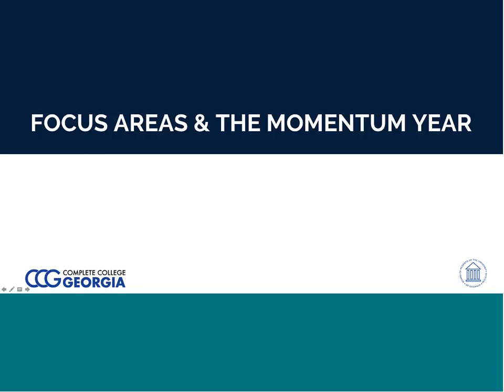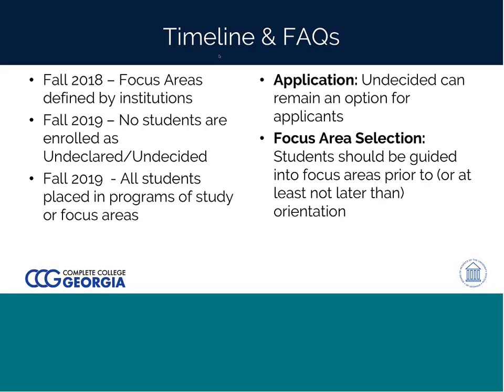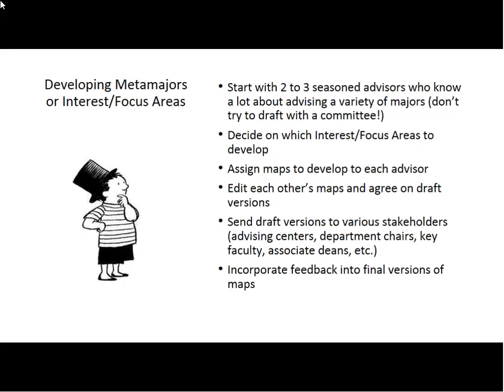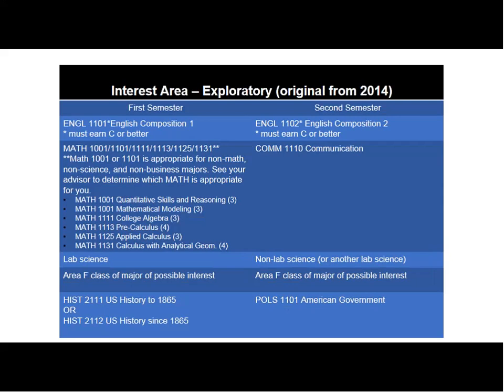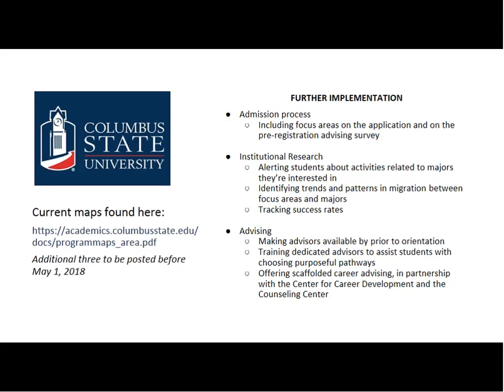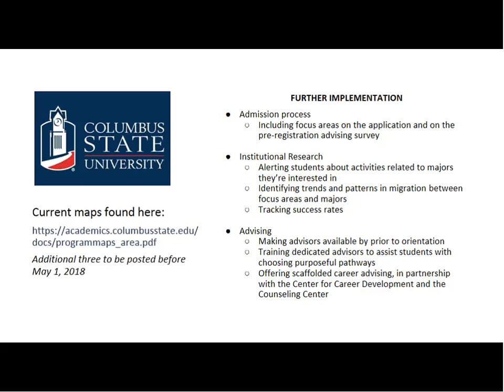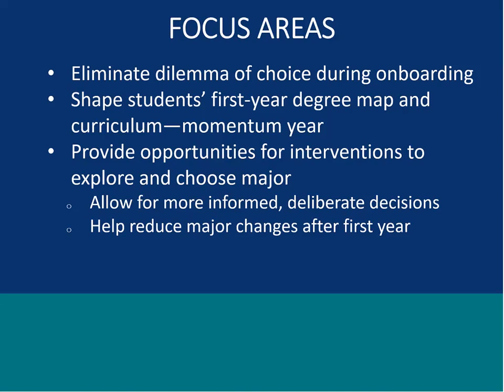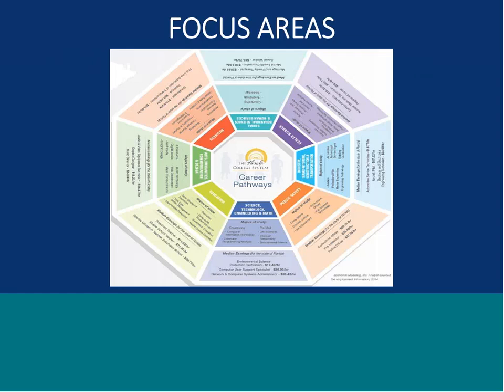Focus Areas and the Momentum Year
Web Conference on Developing and Implementing Focus Areas for the Momentum Year.